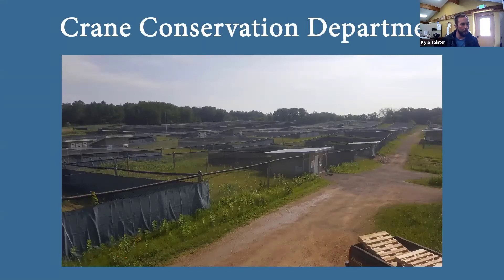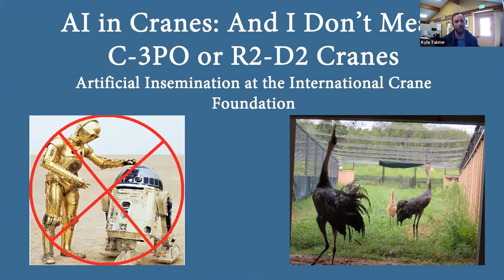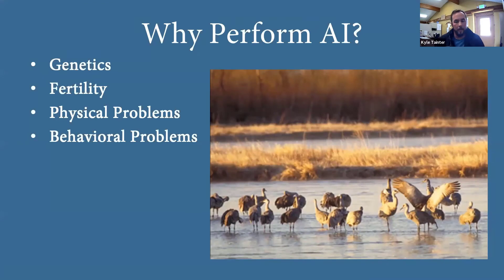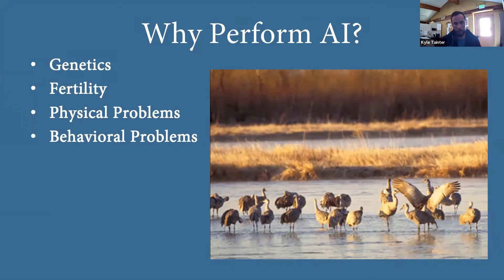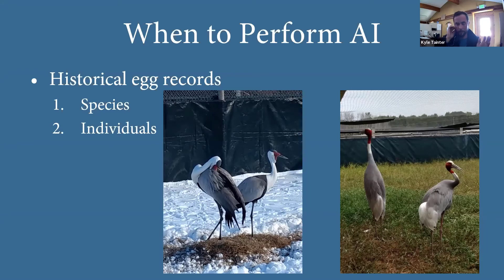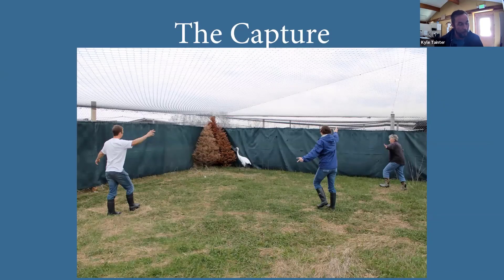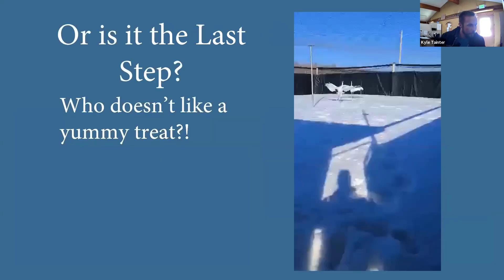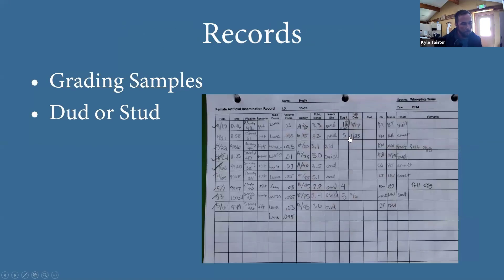A.I. in Cranes – And I Don’t Mean C-3PO or R2-D2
When people hear or see the acronym A.I., they often think of Star Wars’ famous C-3PO or movies like The Terminator, Robocop or Wall-E. If you’ve come here to discuss Sci-Fi, unfortunately, you will be sorely disappointed. But if you’ve come to learn more about actual, real-life, tangible science, you are in the right place! Artificial Insemination, or in this case A.I. for short, is a common practice at the International Crane Foundation.

By the early 1940s, the Whooping Cranes population plummeted down into the teens, reaching an all-time low and causing an unprecedented genetic bottleneck in the population. Over time, strives have been made to diversify the species’ genetics, and A.I. has been a key component to this success.  At the International Crane Foundation, our Crane Conservation Department utilizes A.I. techniques to diversify the genetics of Whooping Cranes and several other species.

Join Senior Aviculturist Kyle Tainter as he discusses all things A.I. Kyle will discuss how we determine which male and female make up the best genetic combination to the equipment used.